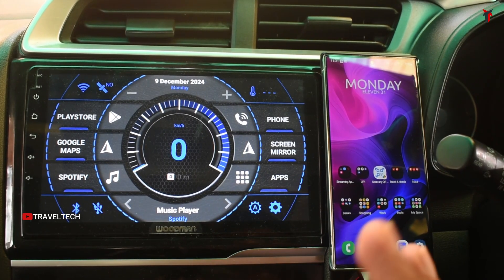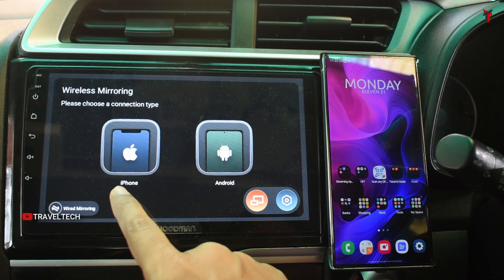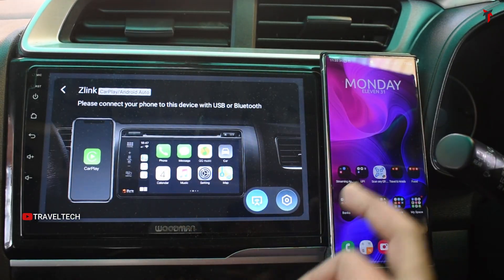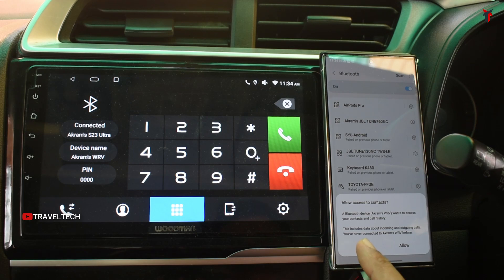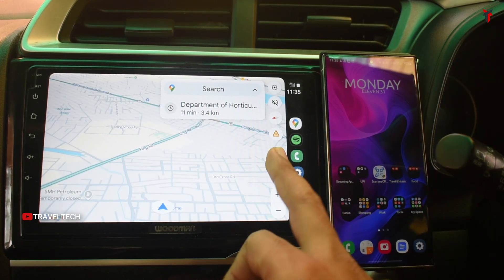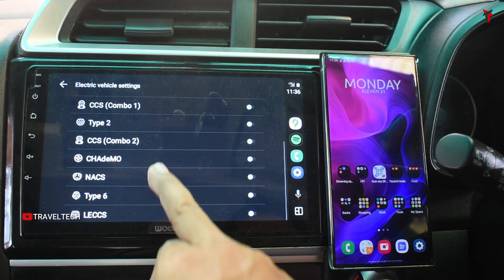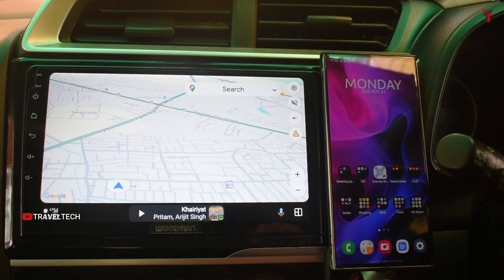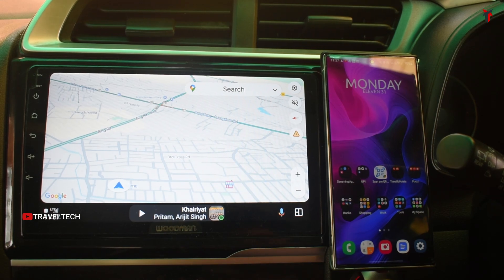How to INSTALL & use ZLINK in your Car? Get Wireless Android Auto/CarPlay | Gizmobeep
Here's the easiest and simplest way to download the ZLINK apk or ZLINK app and install it in your android car system. ZLINK 5 gives access to Wireless android auto and wireless apple car play along with screen mirroring options.

How to get Android Auto/Apple Car Play in any car?

how to get zlink
how to update zlink
how to update zlink5
how to get zlink 5
zlink update
zlink not showing in android screen
zlink android
zlink android auto
zlink apple carplay